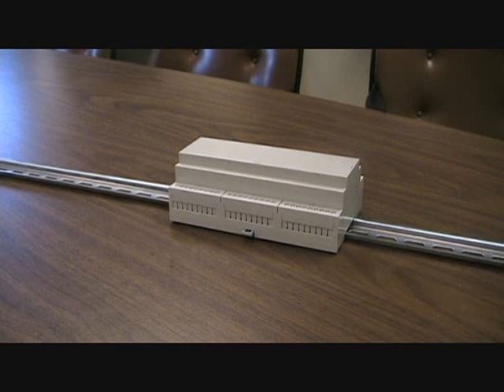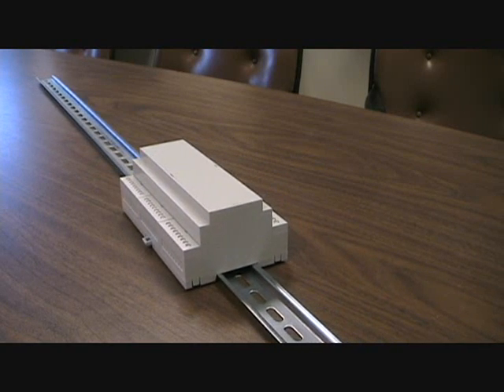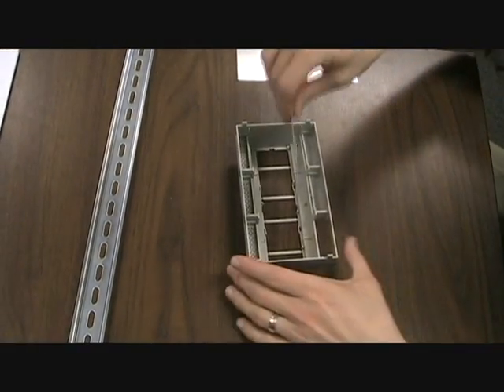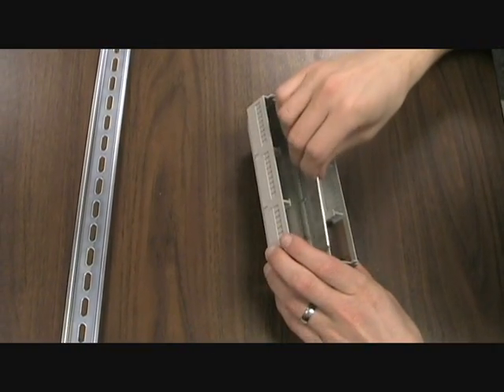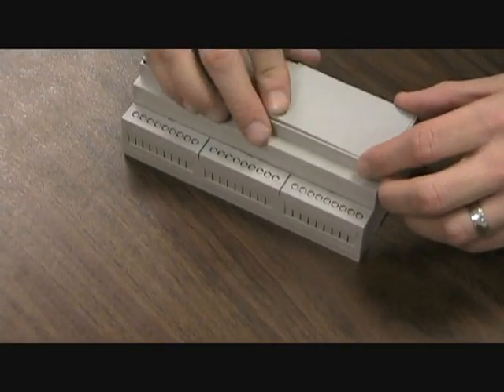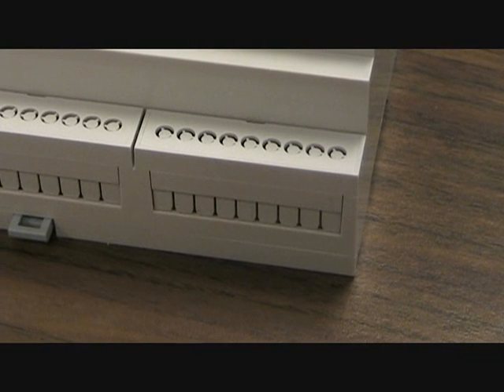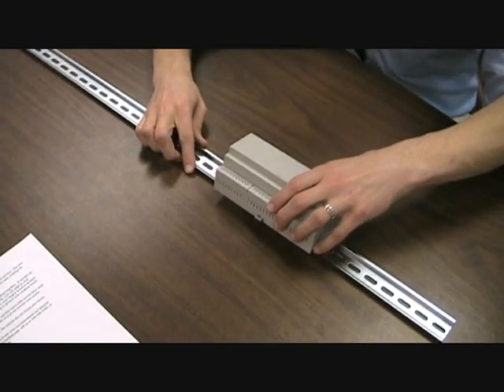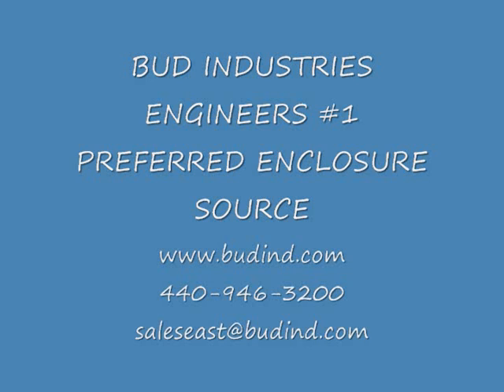How Bud's Din Rail Multiboard provides the most flexibility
Bud Industries Din Rail Multiboard allows the installation of up to 3 boards in one box, manages terminal blocks, uses no closure hardware, and mounts on a din rail.  It is the perfect electronic enclosure for many board mounting applications